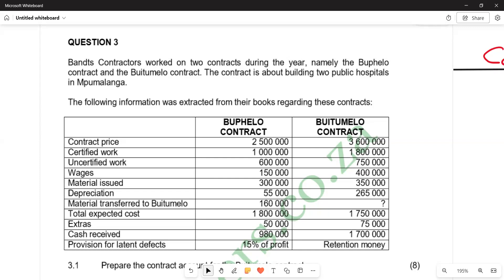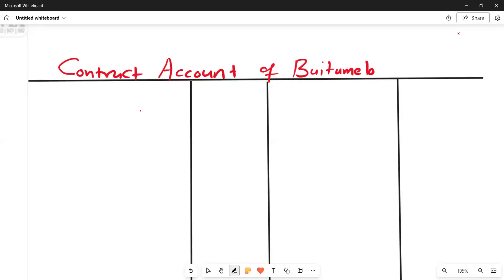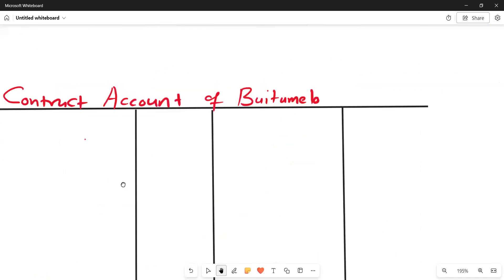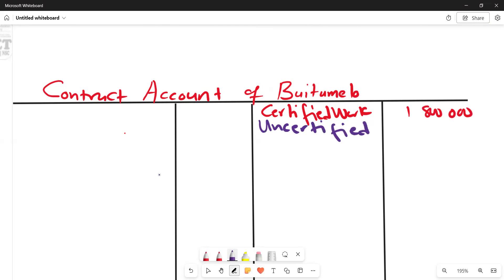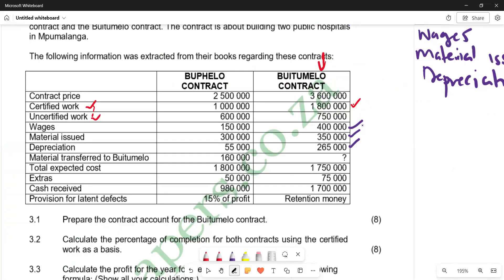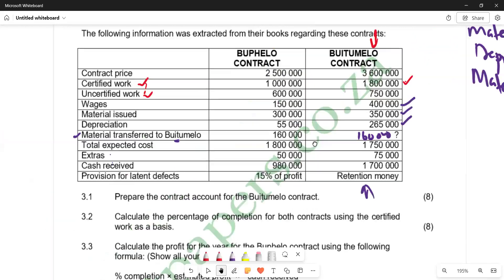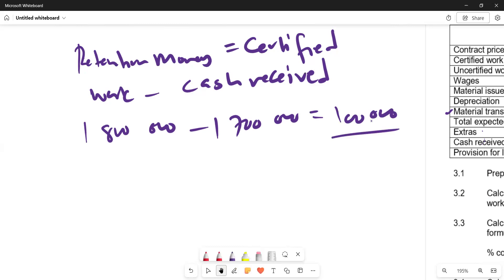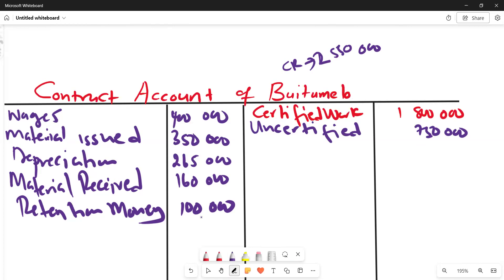COST AND MANAGEMENT ACCOUNTING N6 CONTRACT COSTING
PAST EXAM PAPER